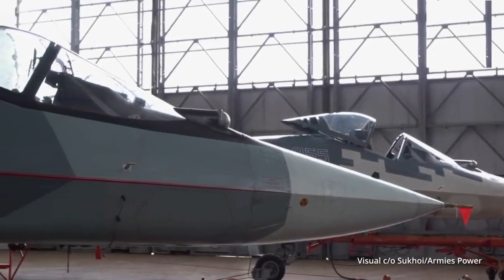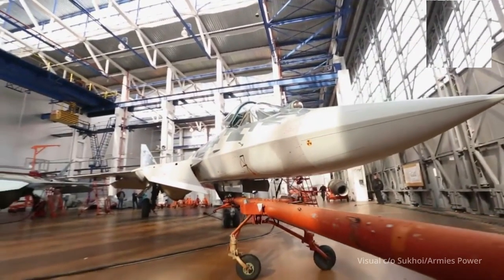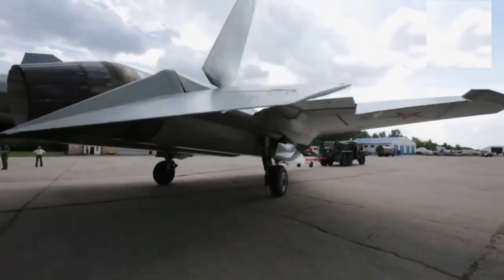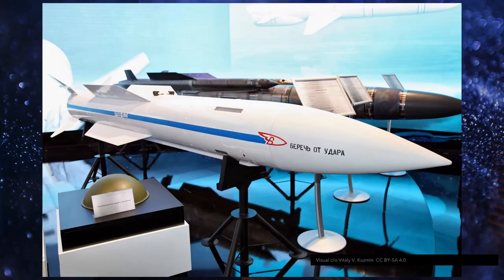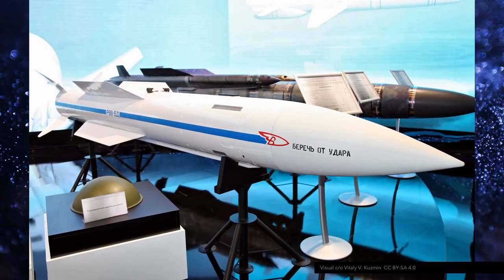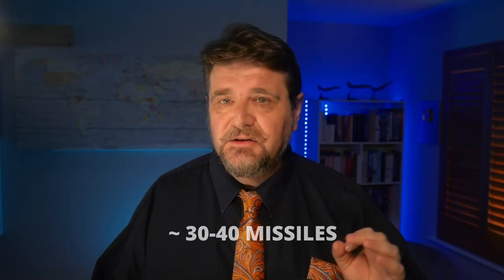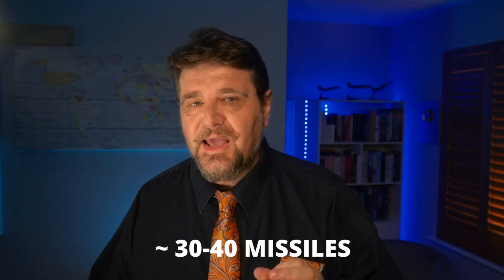Su-57 Insights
Visit the subreddit!